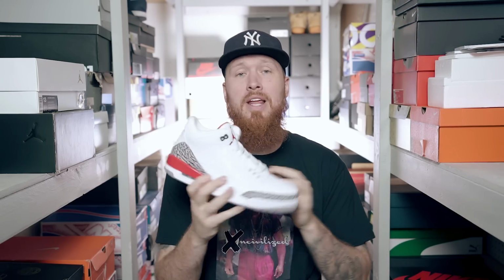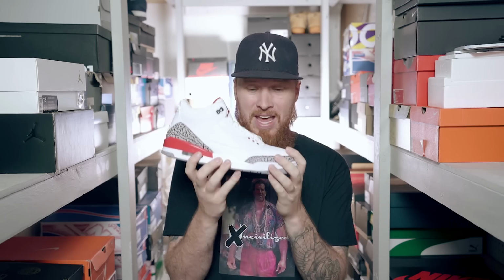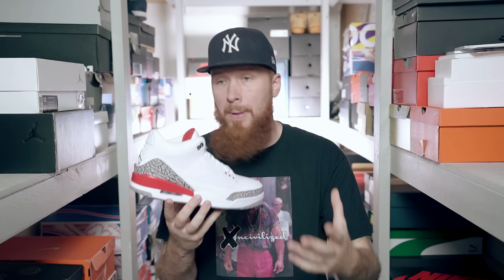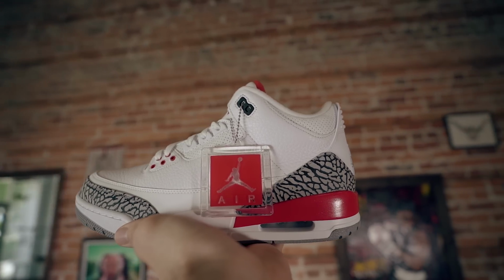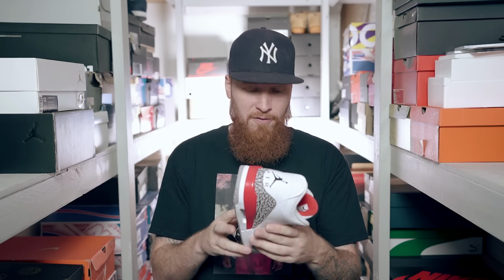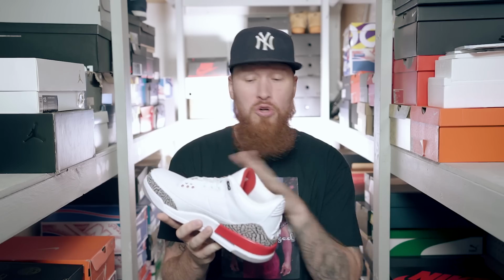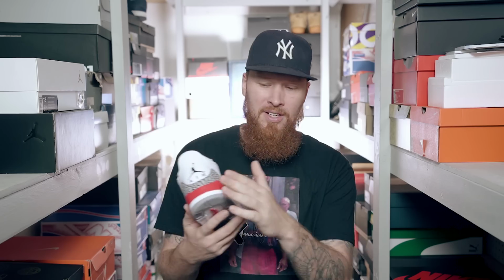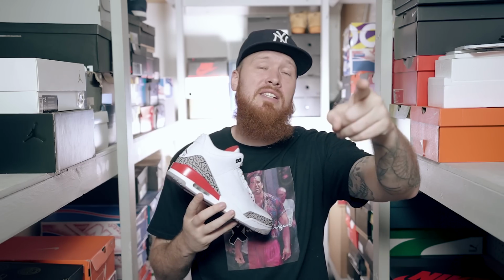BUYING THE NIKE AIR JORDAN 3 KATRINA EARLY!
FOAMIE & BUCKETS: season 1 episode 17. Today we went to our local sneaker resell spot and picked up the Nike Air Jordan 3 Katrina a day early. They release tomorrow, May 12th for $190. Big ups to them for holding us down as always. I really like these and we also picked up the Jordan 11 Cap and Gown or Jordan 11 Tuxedo which we will be reviewing tomorrow. Let us know what you think.

CONNECT WITH FORREST CONNER ON SOCIAL MEDIA!